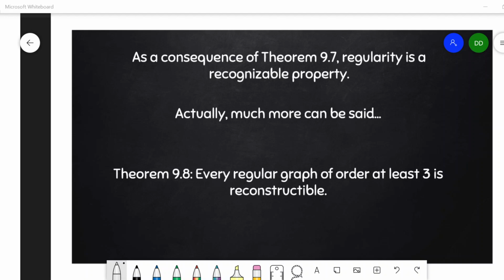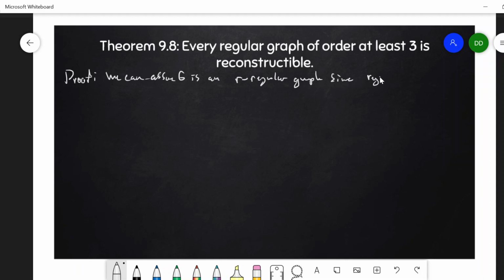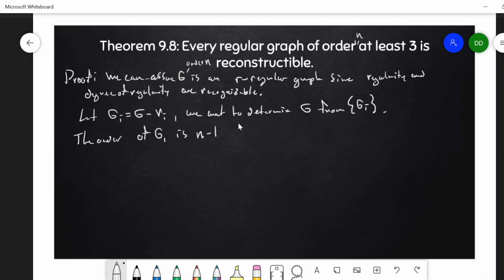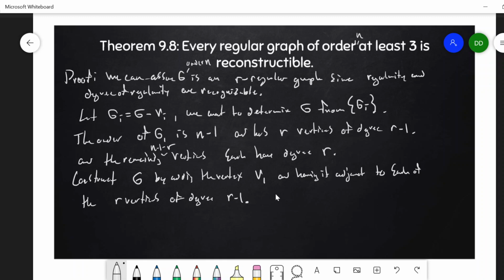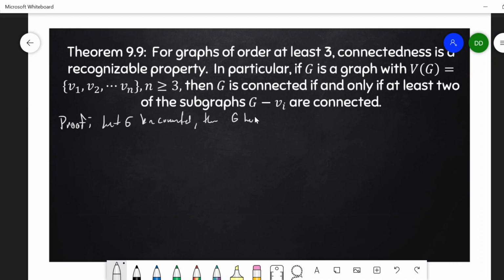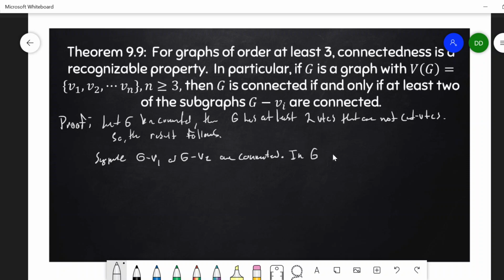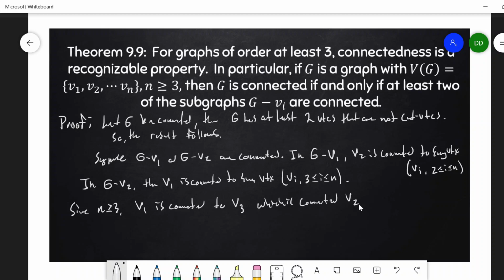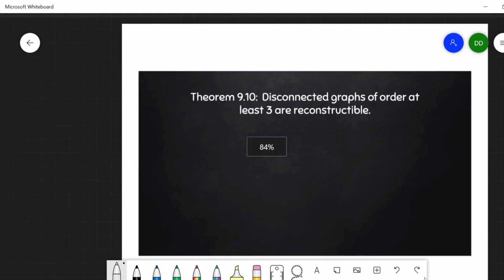More Recognizable Properties